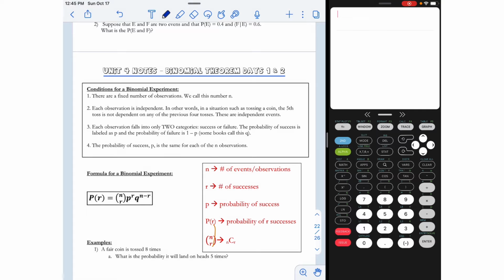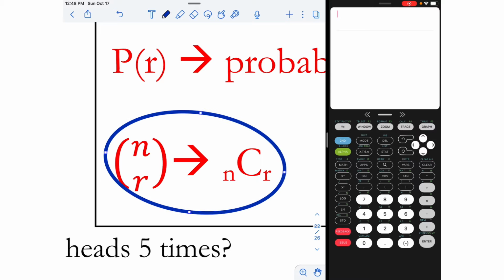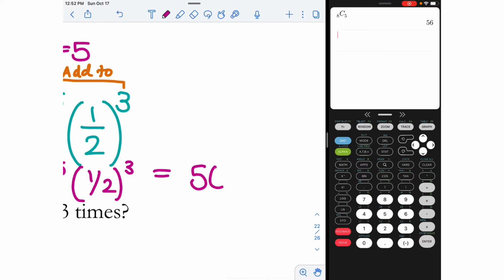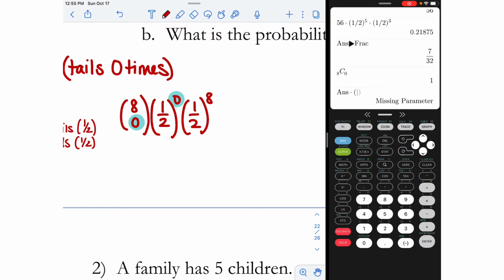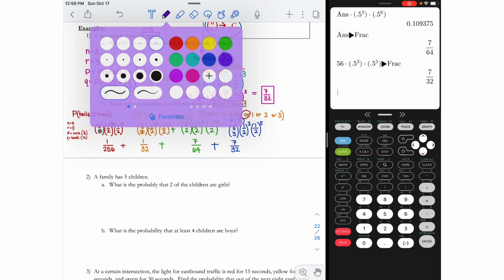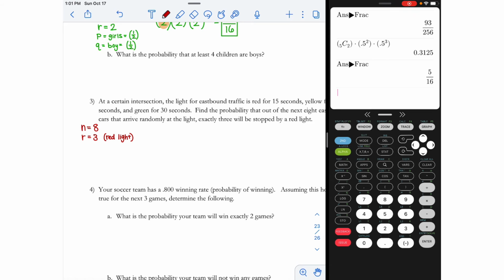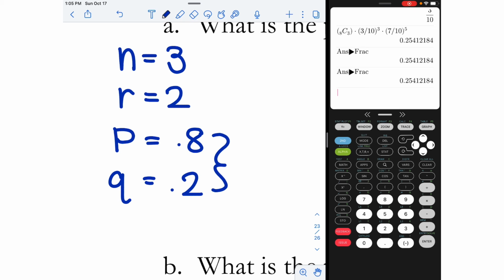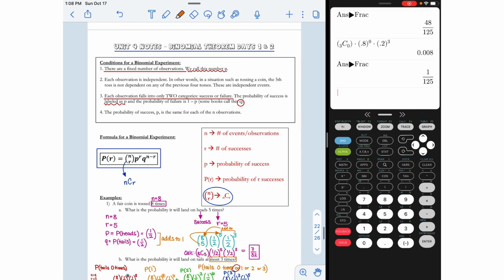M436 Unit 4 Notes: Binomial Theorem